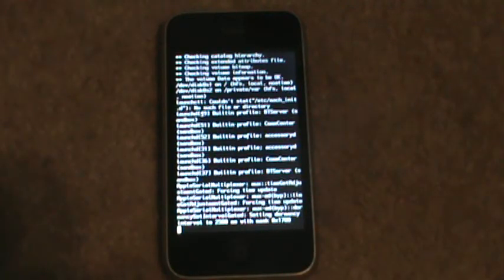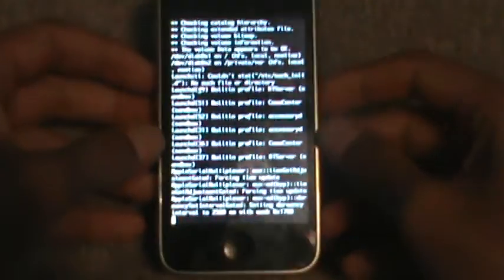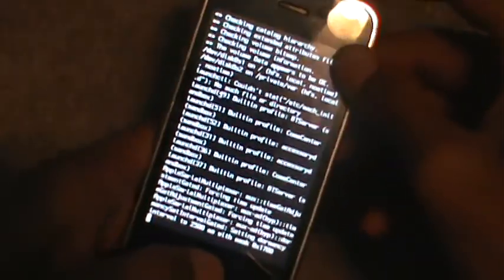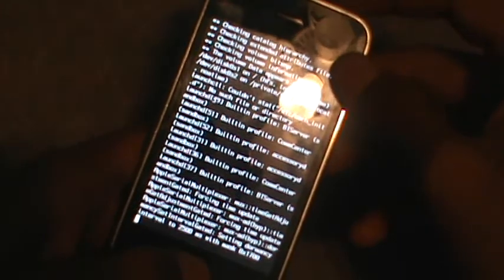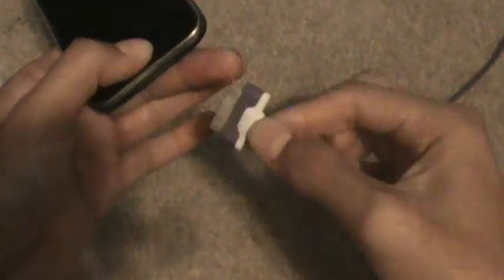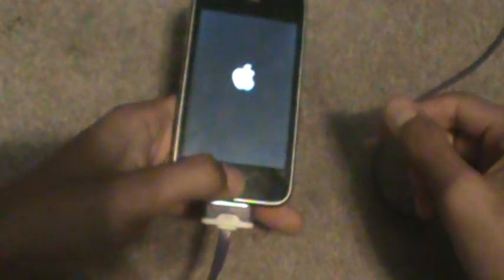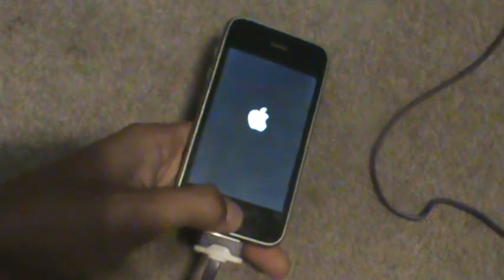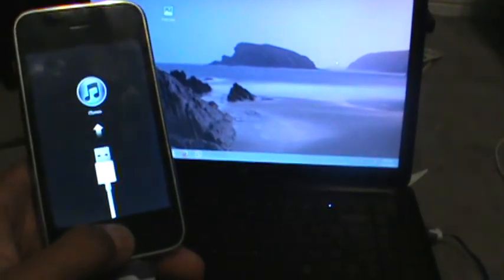How to Fix Soft Bricked Iphone/ipod